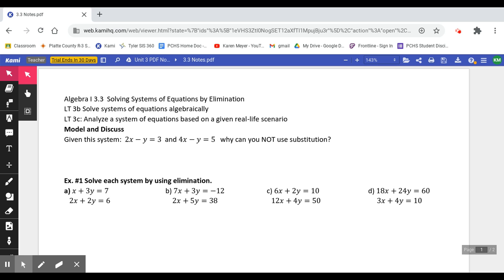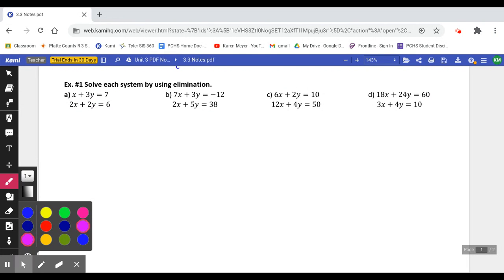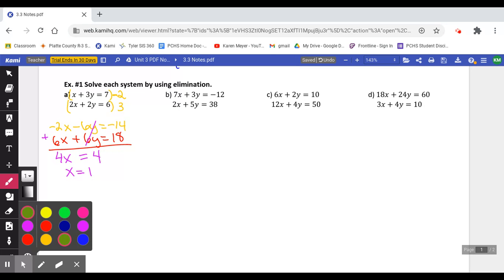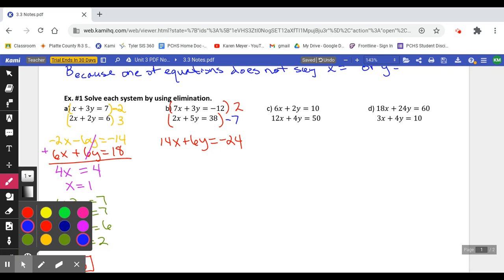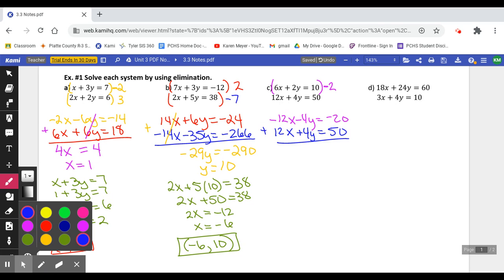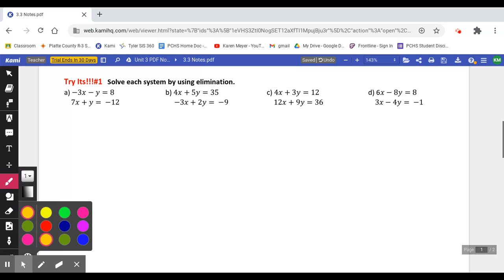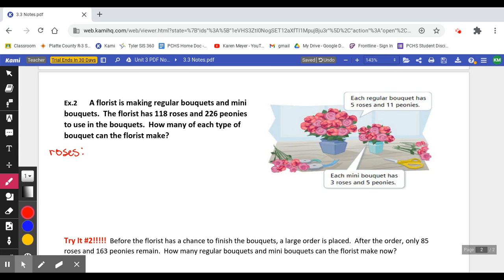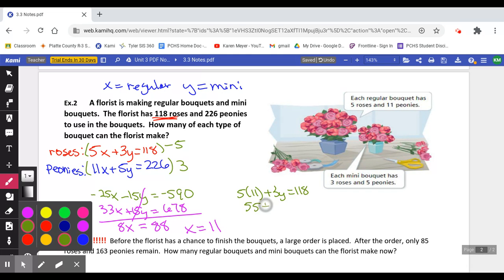A1 Solving systems of eq with elimination